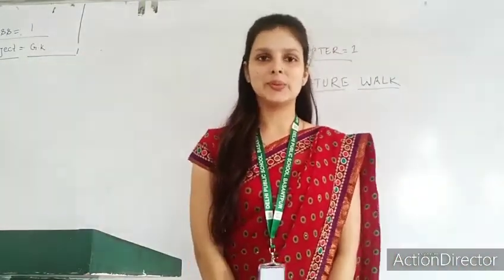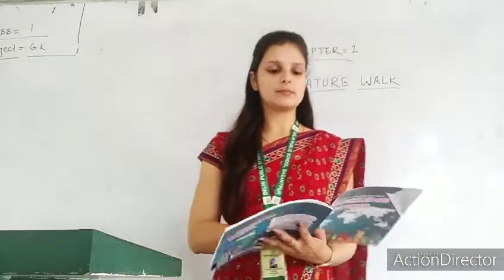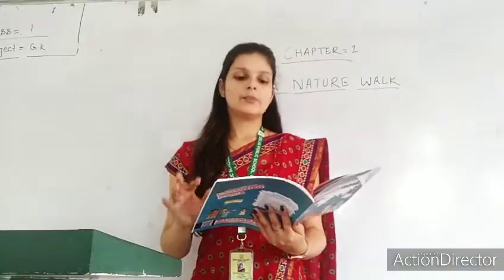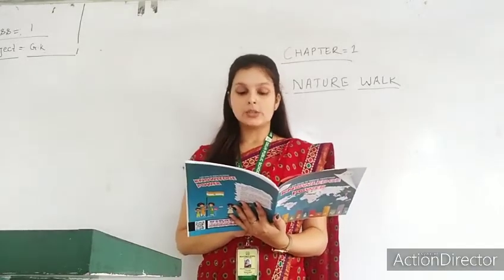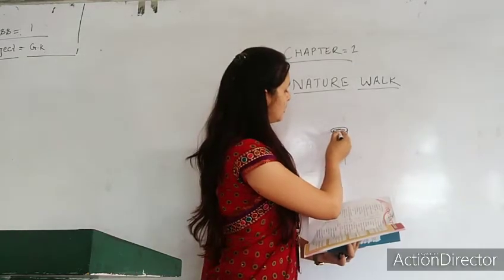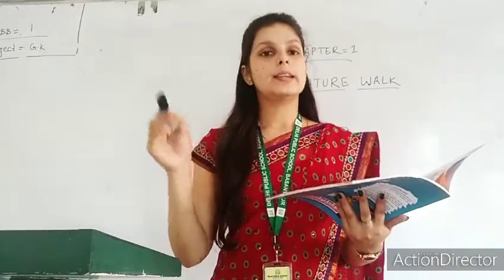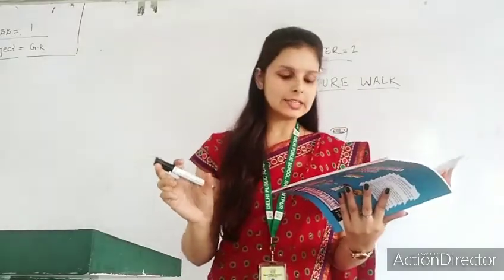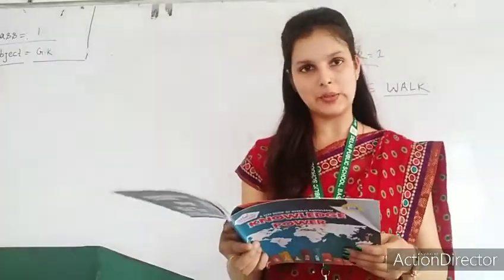Class 1, G.K ,unit 1 (ch. 1)